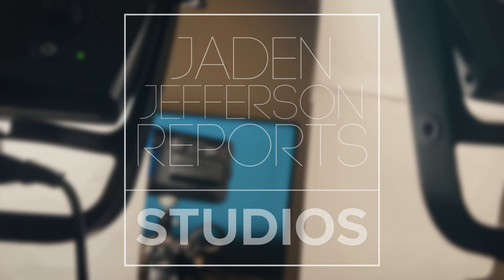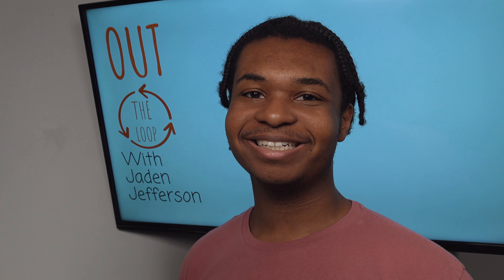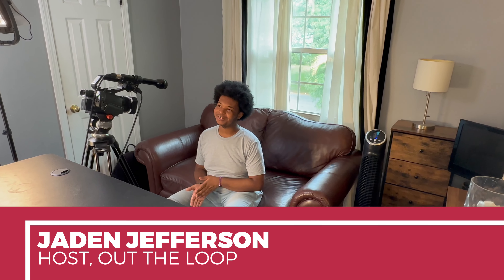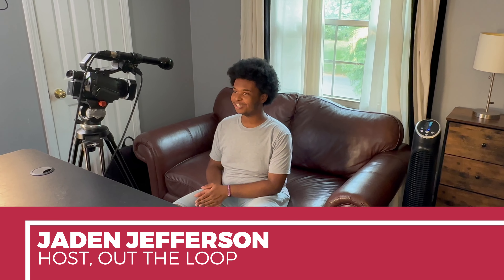Out The Loop: Tour the kinda-new home of Jaden Jefferson Reports!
In this final episode of 'Out The Loop,' I'm introducing you to the new studio/office space I've begun to occupy! And, hopefully, it'll be the last move for a while 🤣

| Audio 🎙️ |